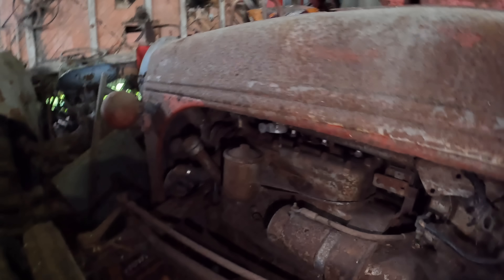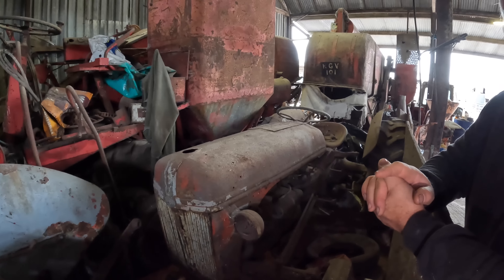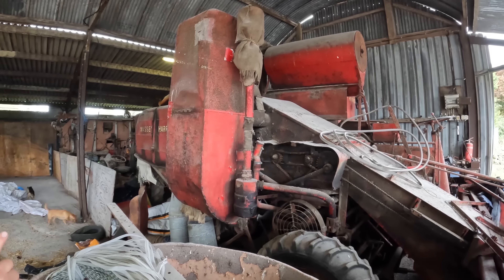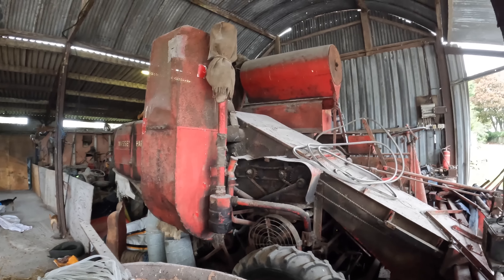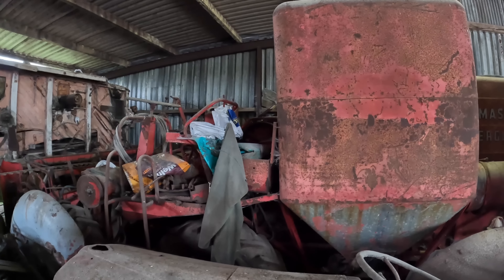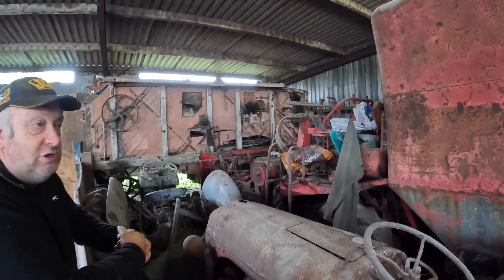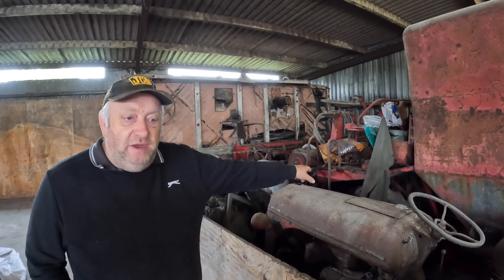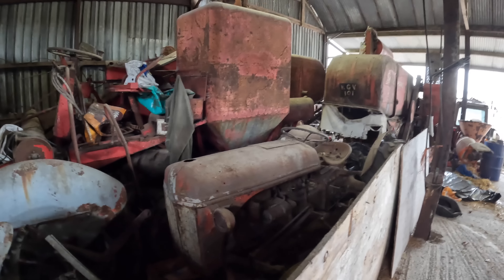RAREST TRACTORS ON THE FARM | VINTAGE THURSDAY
In today's video, it's back to vintage Thursday with father Phil!! We take a look at two of the rarest of our tractors here on the farm and two of our oldest MF combines.